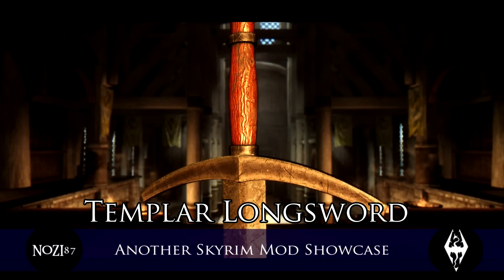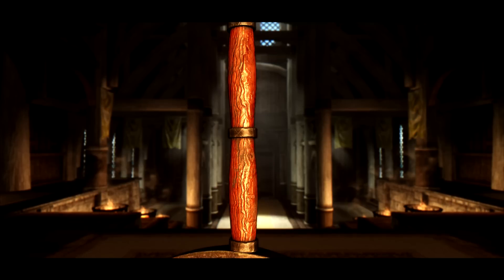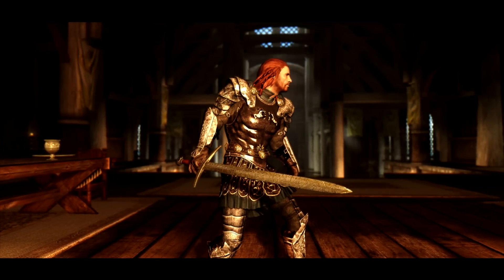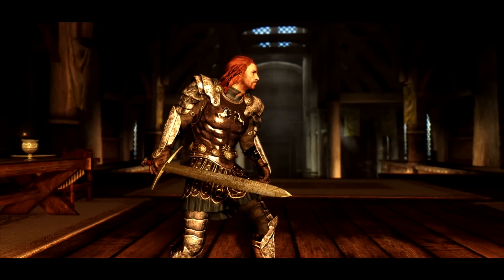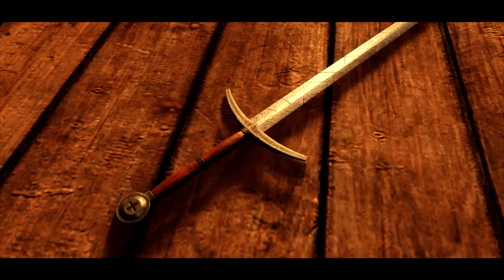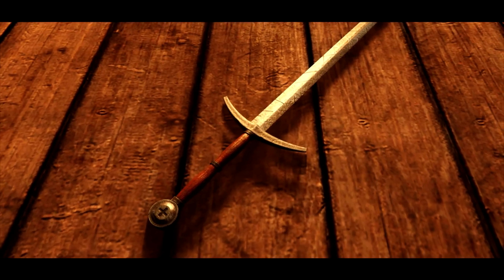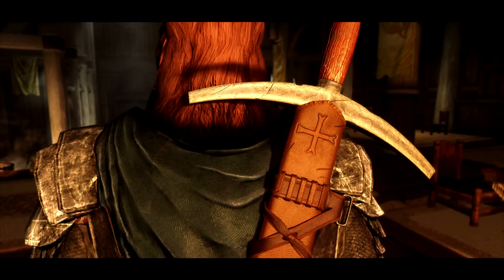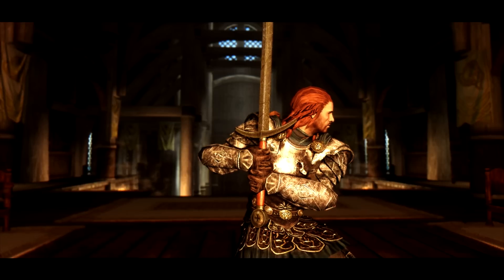TES V - Skyrim Mods: Templar Longsword by FrankFamily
Templar Longsword by FrankFamily

Visual Enhancements and Lighting:
RealVision ENB by SkyrimTuner